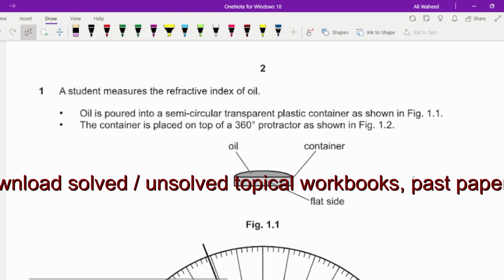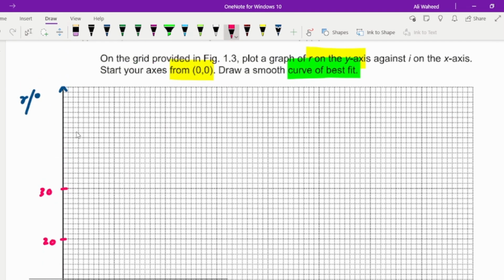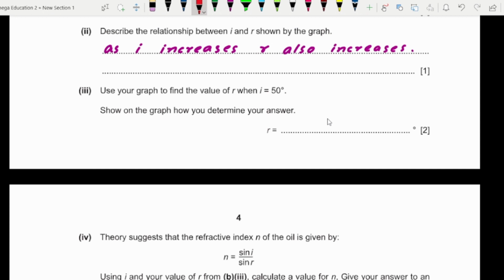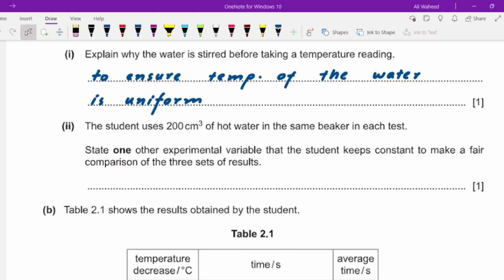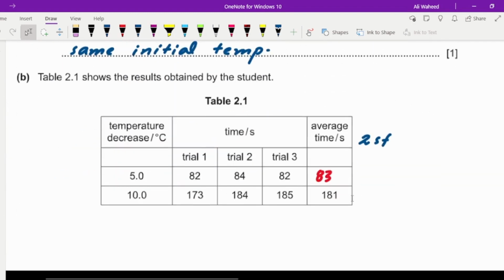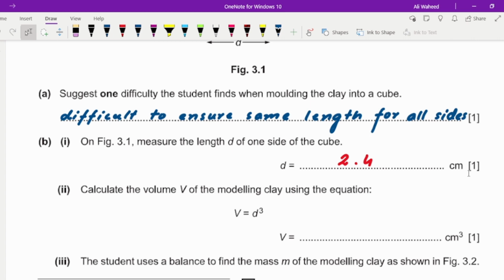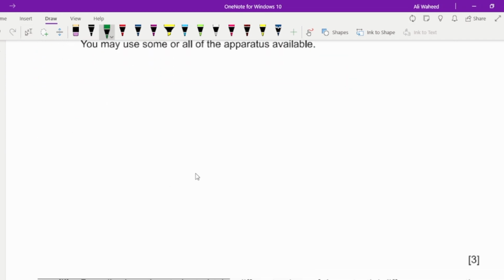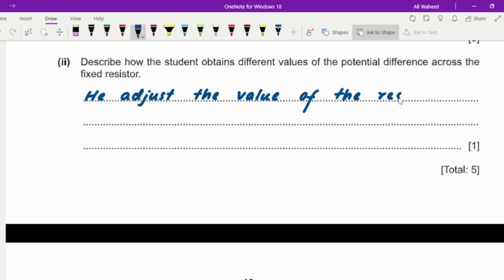P41 O/N 2022 Solved | O Level Physics